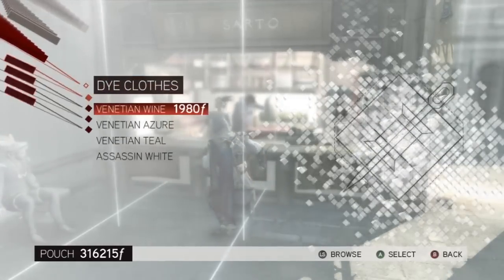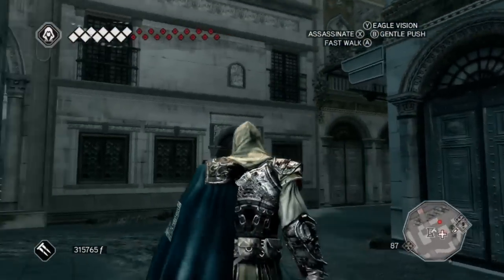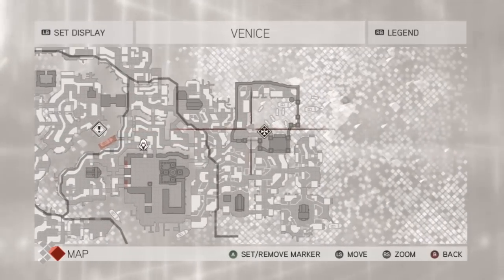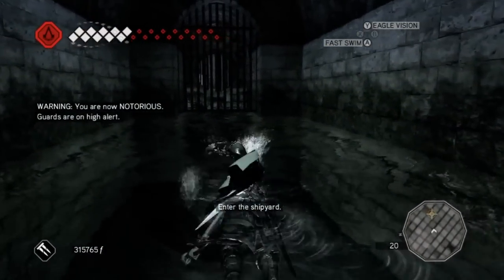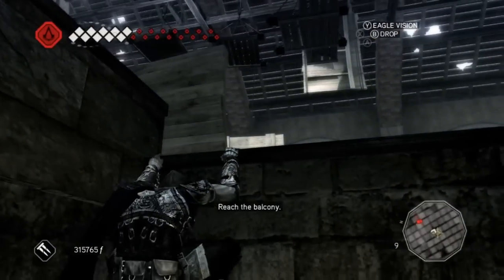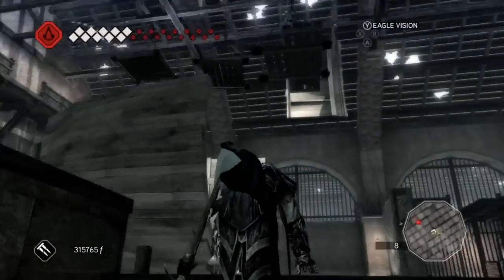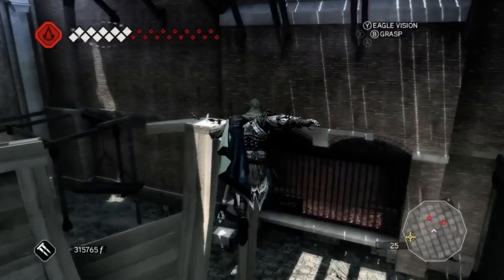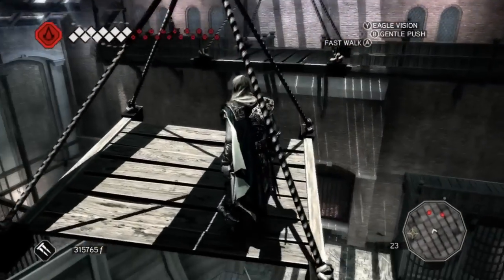Assassin's Creed 2 - 27